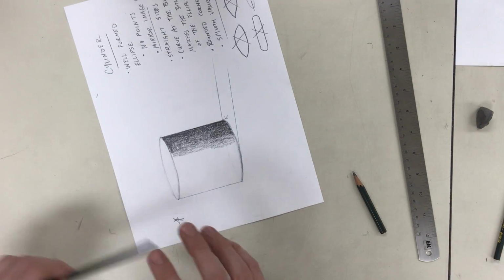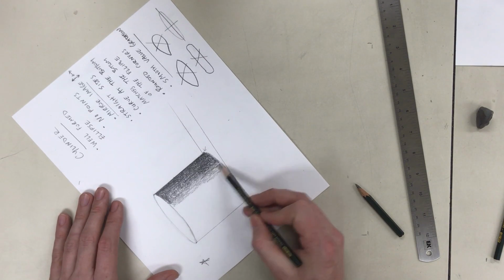Basic Forms Demonstration - Cylinder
Mr. Libby's demonstration of a cylinder.